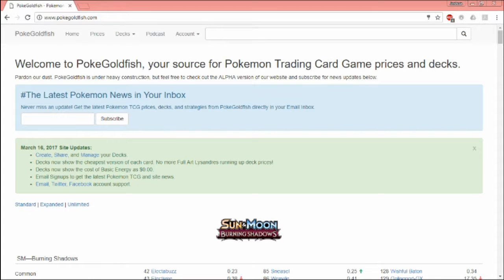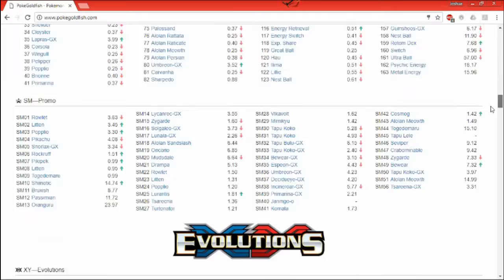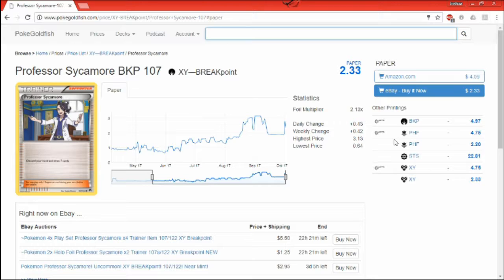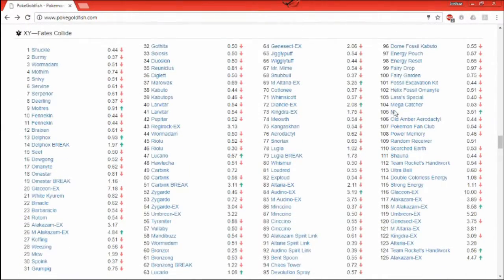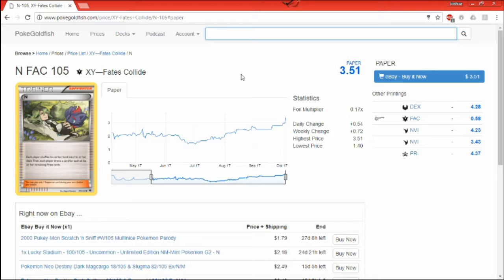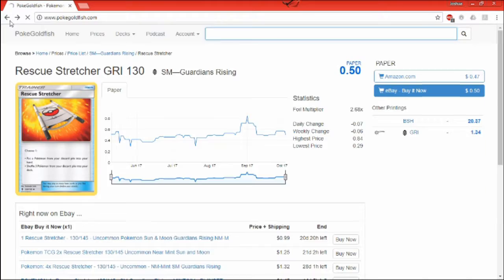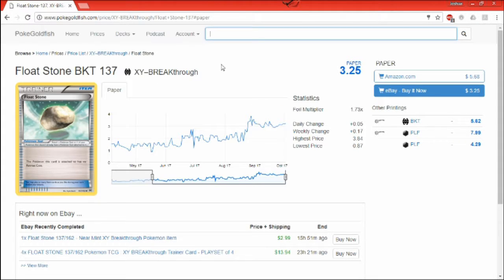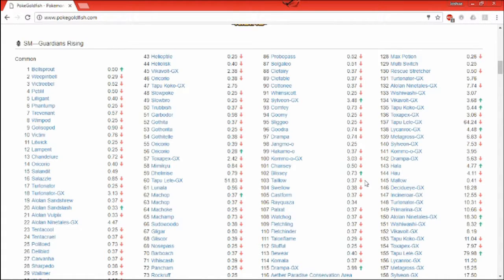Pokemon Guide: Staples (Or What You Could Use)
This is to help out those who are starting and need to know what cards they are really gonna need.